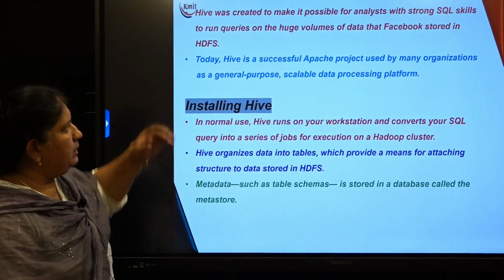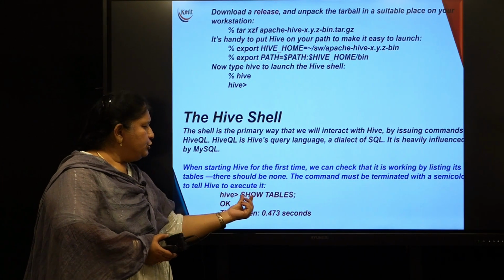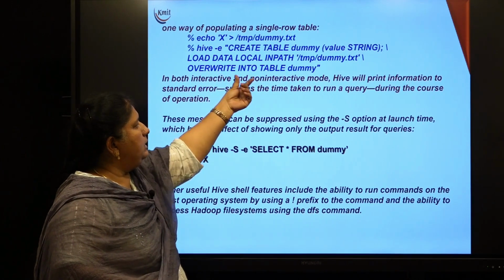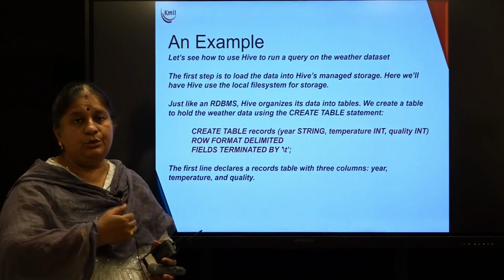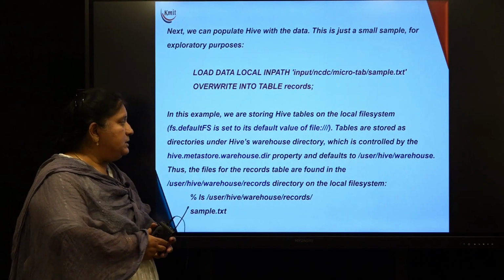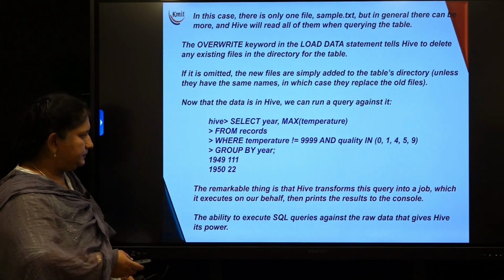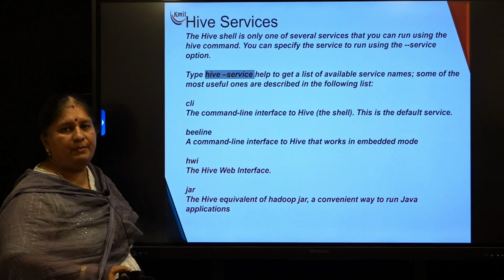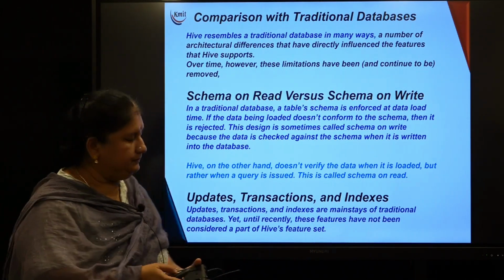UNIT - 3_INSTALLING, CONFIGURING HIVE